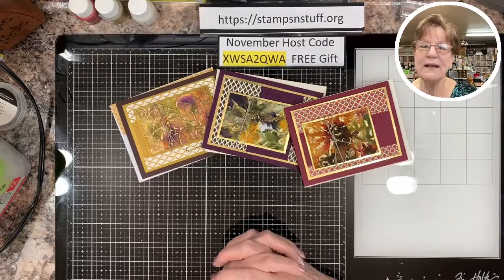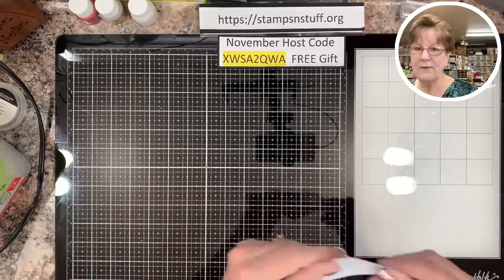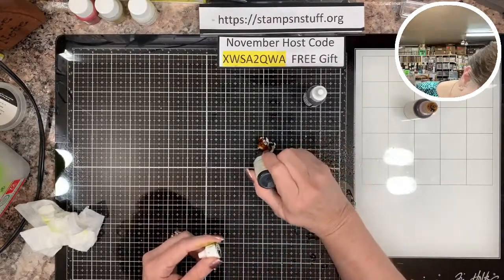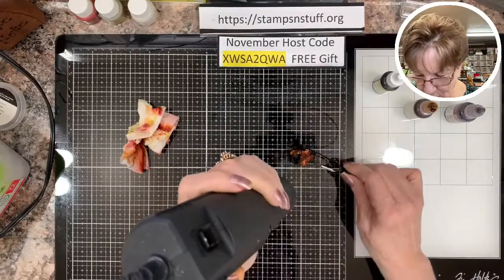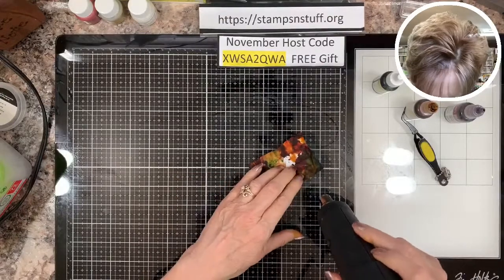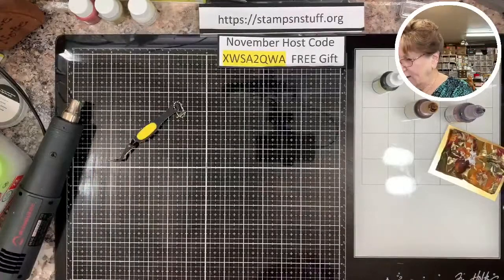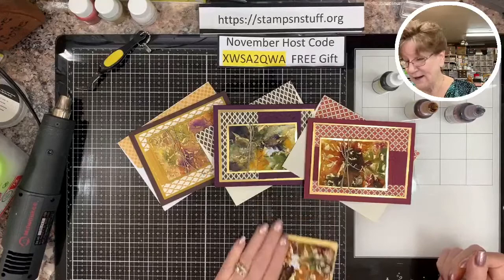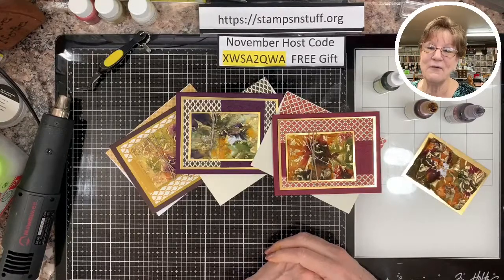Technique Tuesday - Tye Dye Gold Embossed Background - Stampin’ Up!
This is hands down my favorite technique.  Let me show you how easy it is to Make this stunning background.   Print off a FREE tutorial, photo and supply list at stampsnstuff.org.  Shop Stampin’ Up! With me.